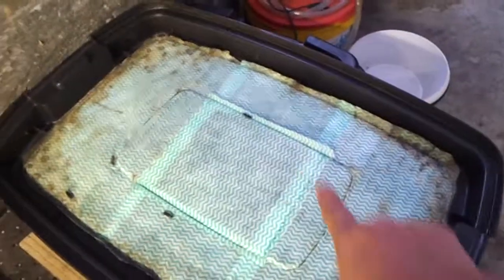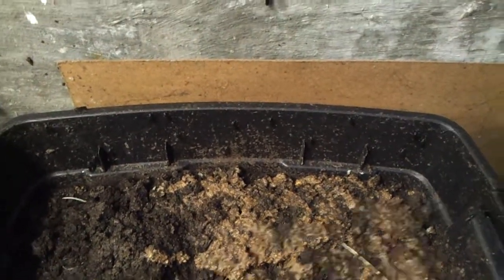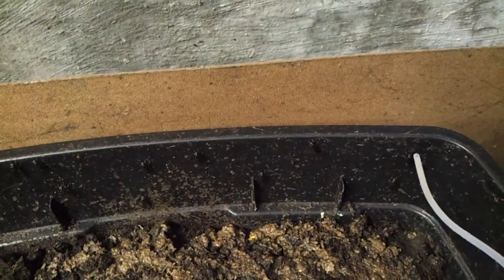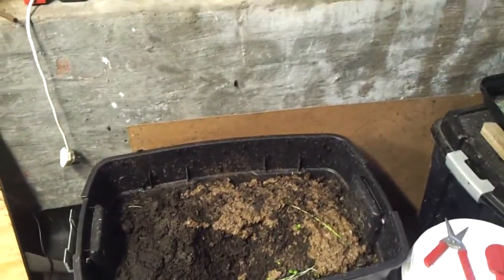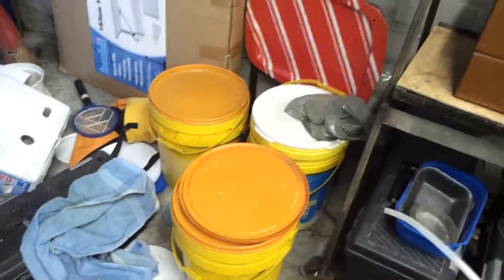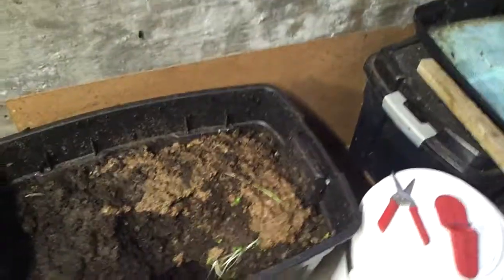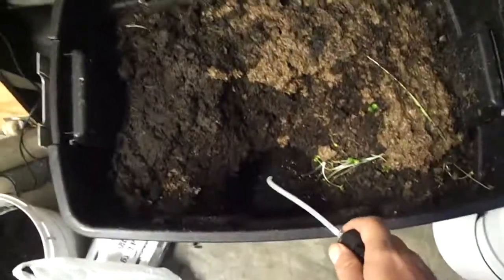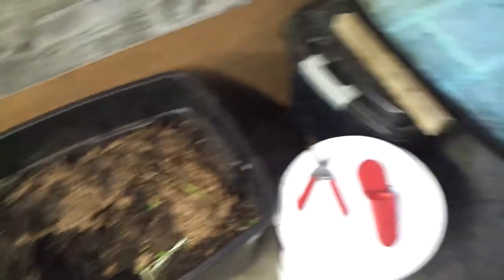Soldier Flies, earthworms and Bokashi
Soldier flies invading my earthworm bin.